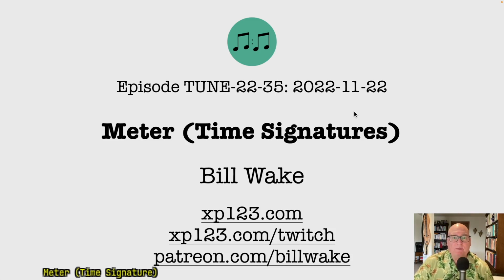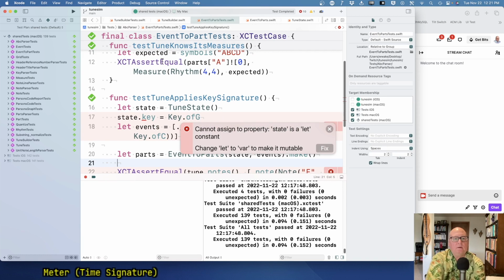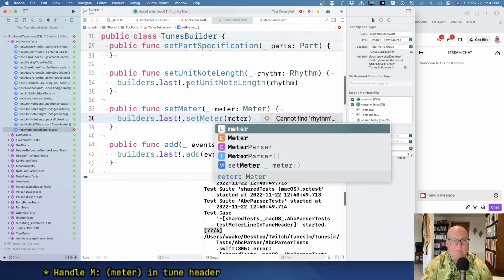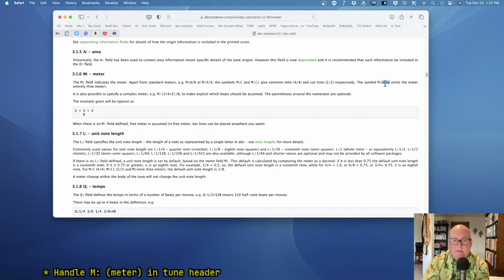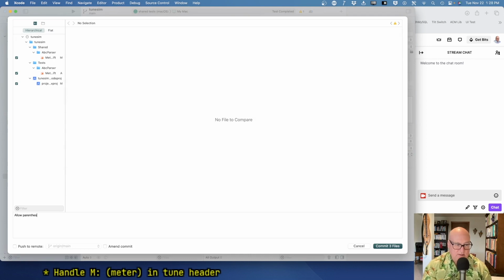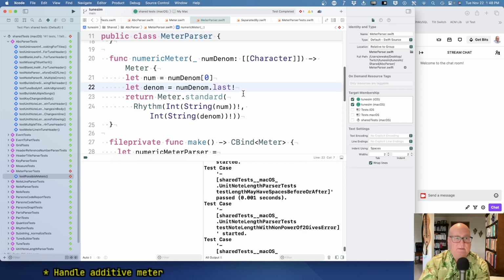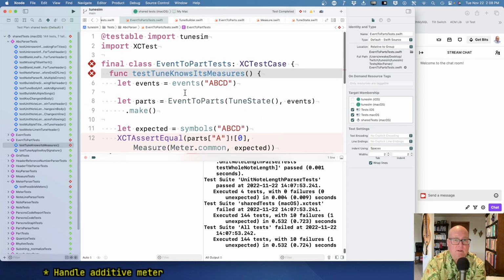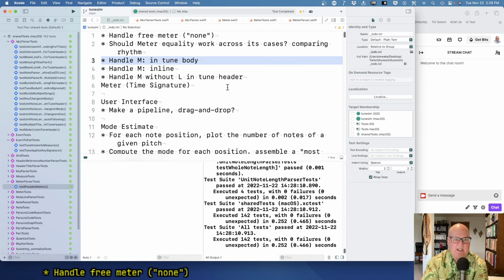TUNE-22-35: Meter (Time Signatures) - Tune Similarity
We worked on meters today. First, we made Meter a new class, and modified Measure to use it. Then we got the tune header meter going, to provide an initial meter for the song. To make this work fully, we support standard meters (eg 3/4), additive meters (eg 3+2+3/8), common time (4/4), and cut time (2/2). (Next time we'll support free meters.)